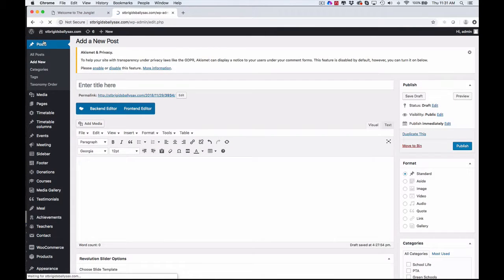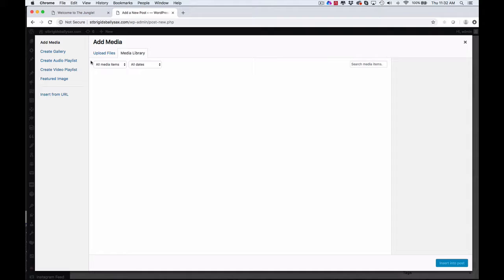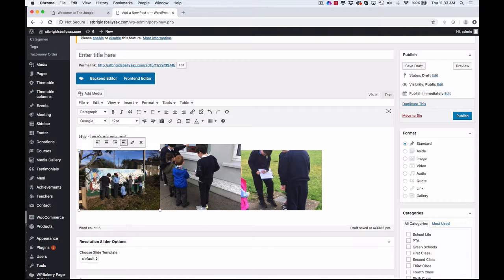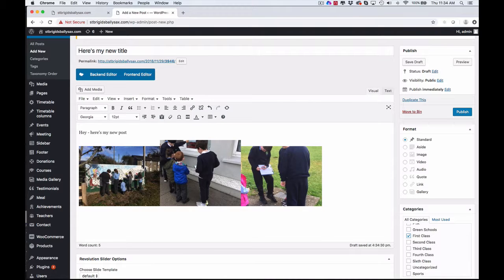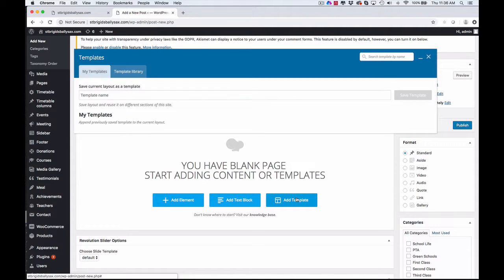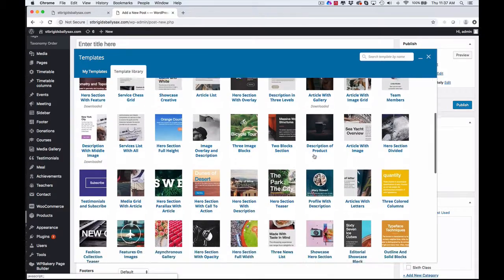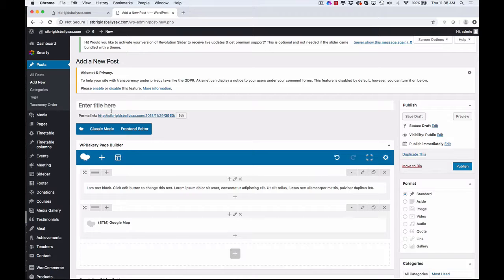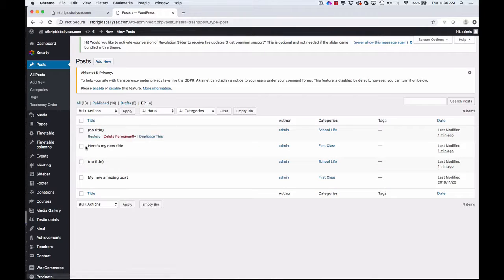St Brigids Training Posts